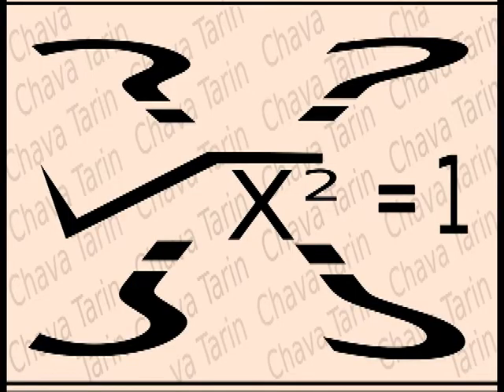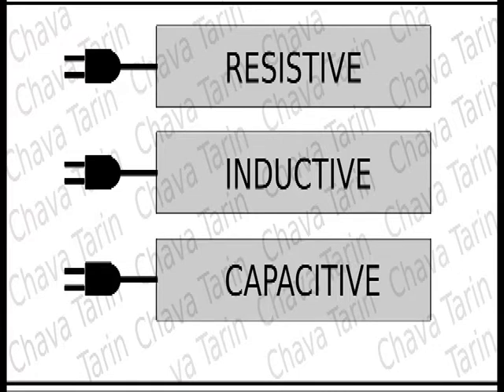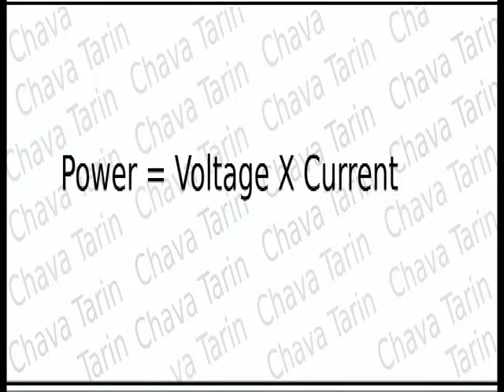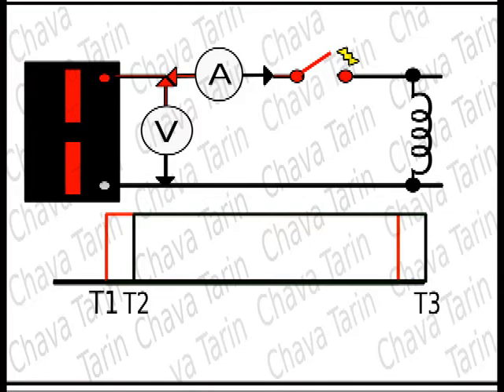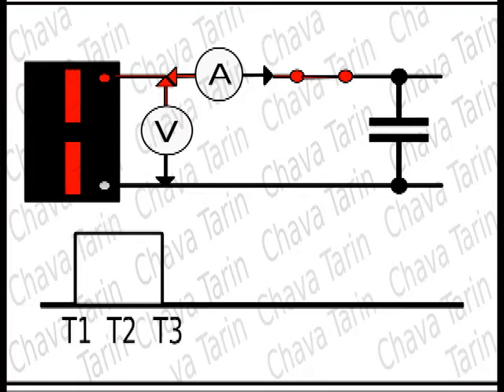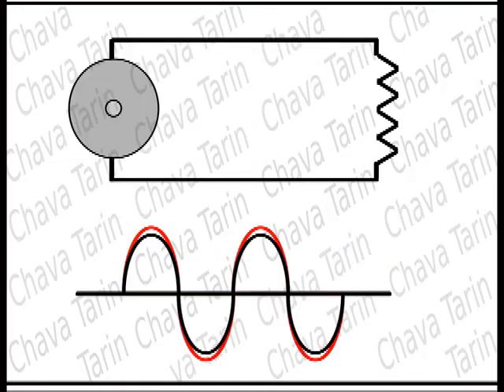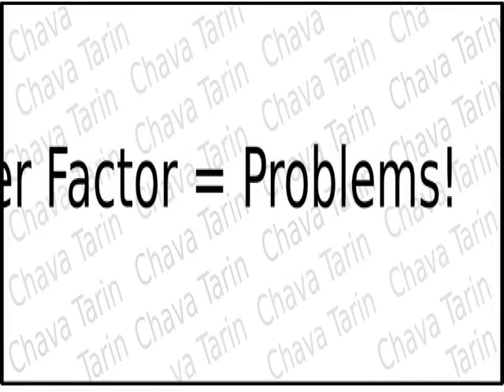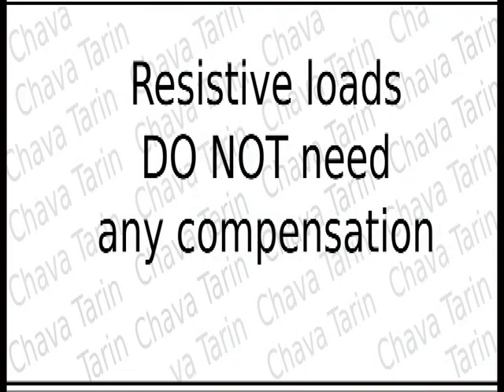Power Factor without complex formulas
Oversimplified explanation of Power Factor using an analogy with drawings of a battery, a voltmeter and an ammeter.